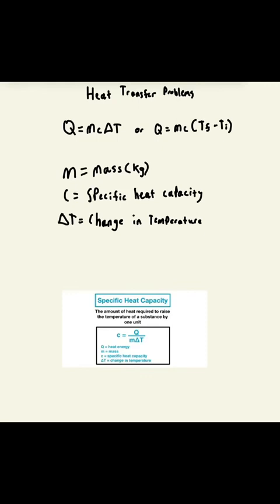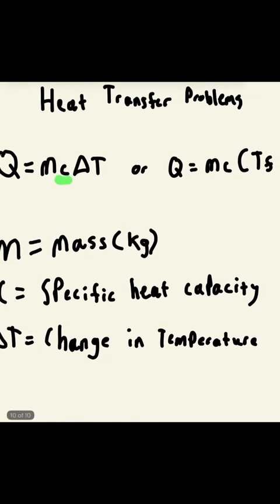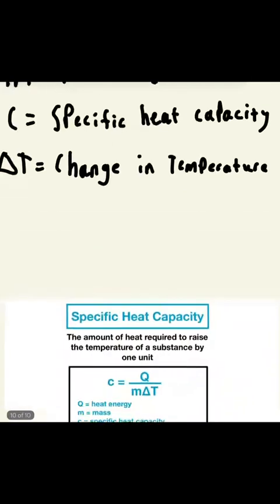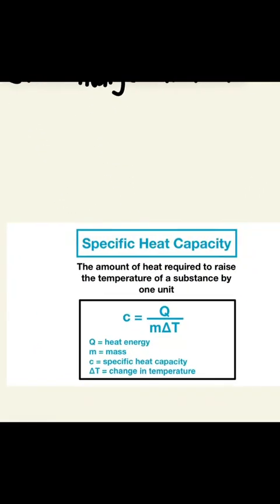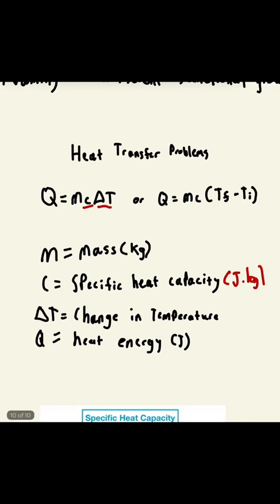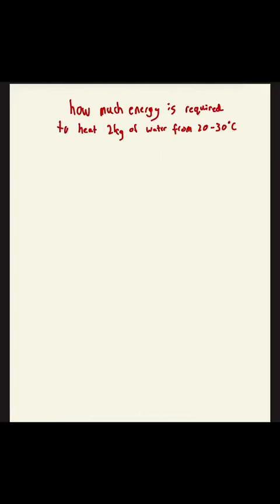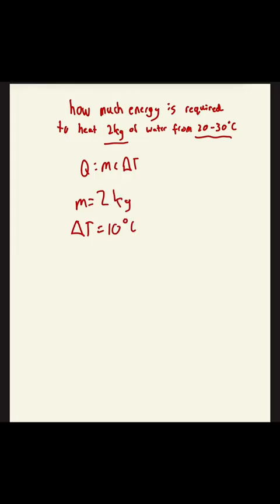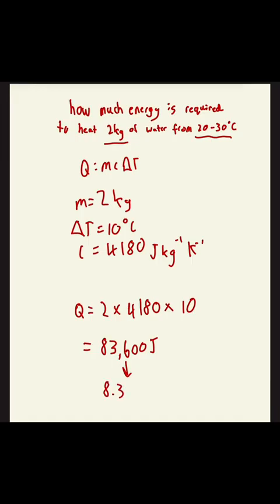Heat Transfer Problems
Relates to Physics Unit 1 Topic 1: Heating processes